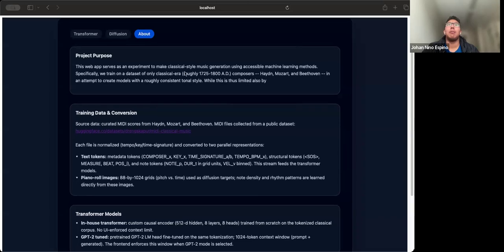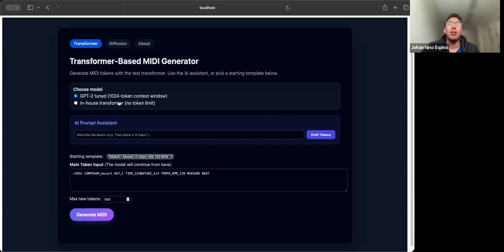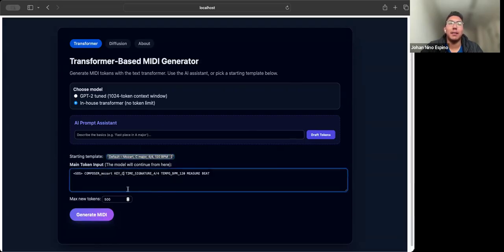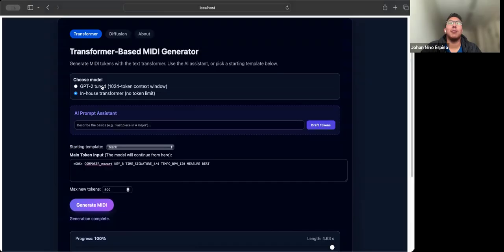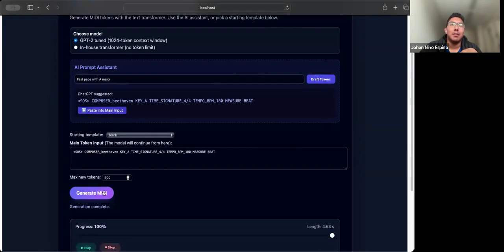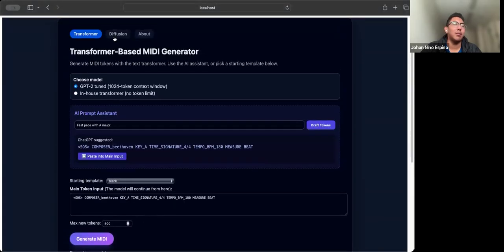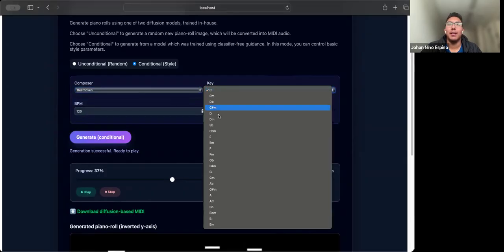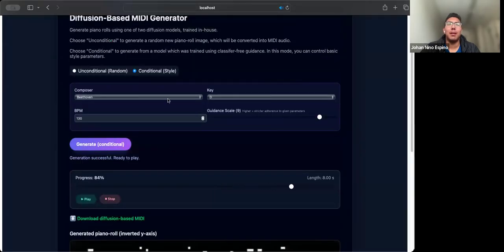Classical Music Generation Model Demo Video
This is the Demo Video for our Duke COMPSCI 372 final project in Fall 2025.